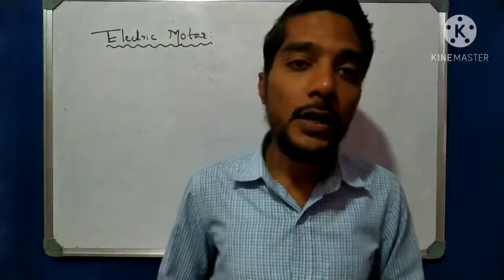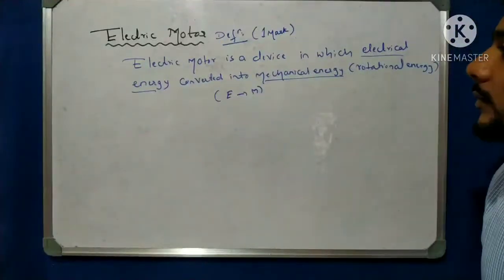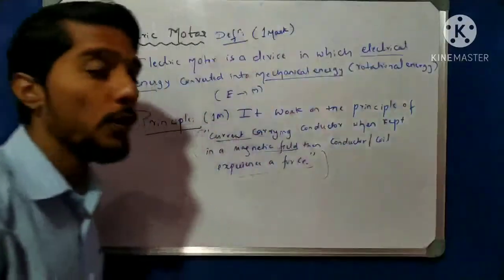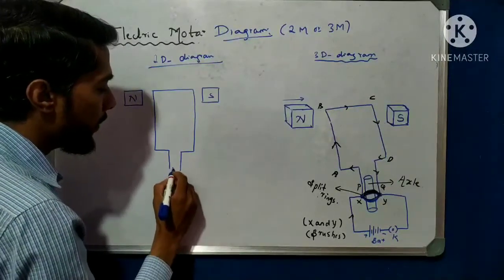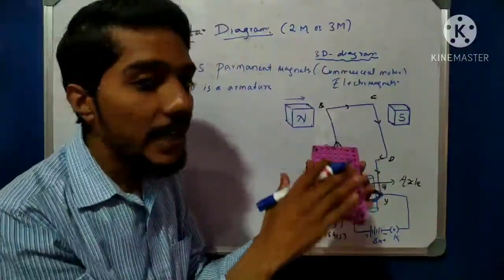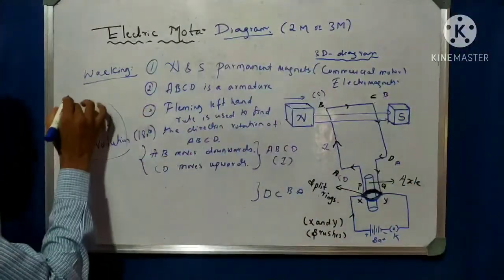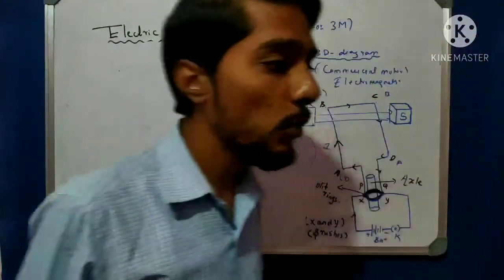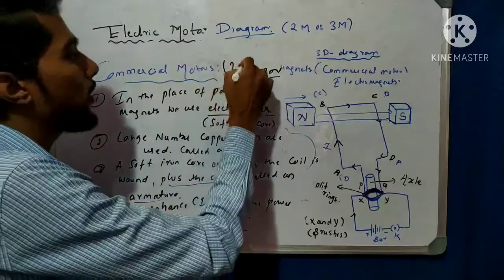Electric Motor Class 10 Physics NCERT Definition| Principle | working | Commercial motors.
Electric Motor Class 10 Physics NCERT
Definition| Principle | working | Commercial motors.

🌻My Gear